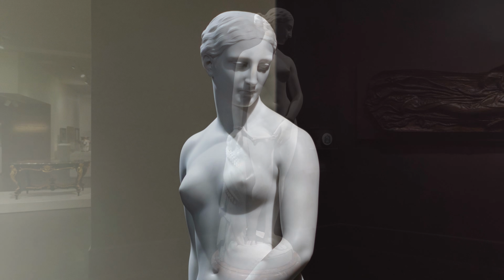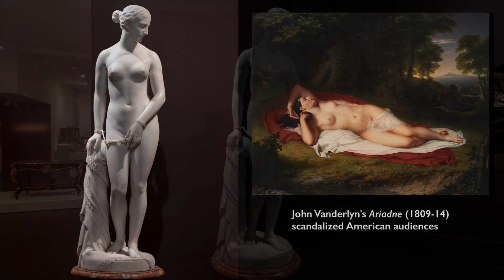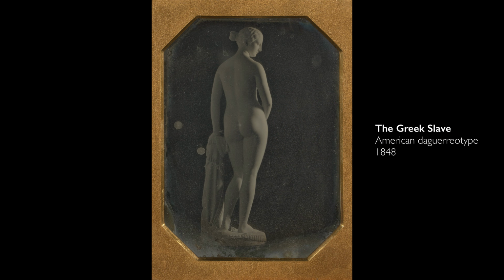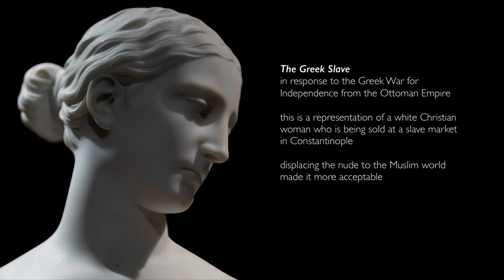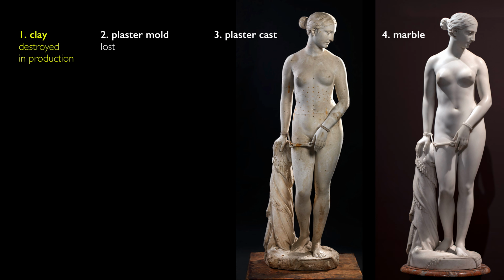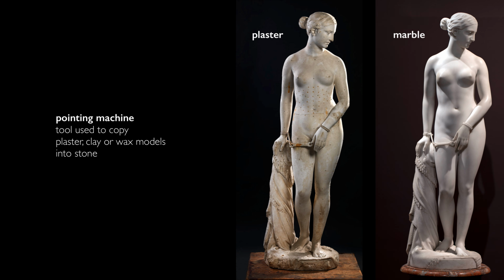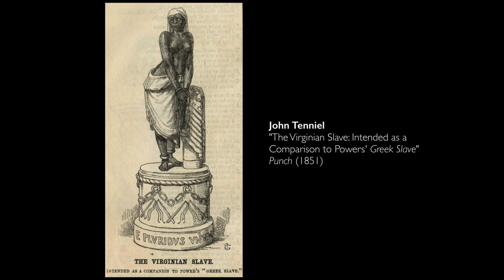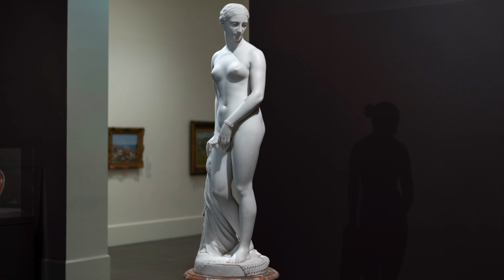Hiram S. Powers, The Greek Slave, 1866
Hiram S. Powers, The Greek Slave, 1866, marble, 166.4 x 48.9 x 47.6 cm (Brooklyn Museum)
Speakers: Margarita Karasoulas, Assistant Curator of American Art, Brooklyn Museum and Beth Harris

A Seeing America video